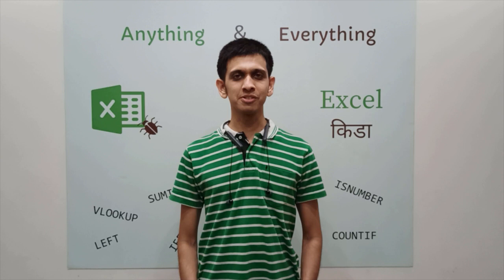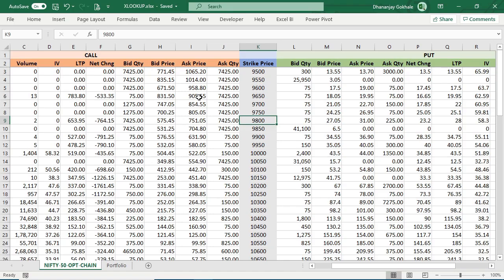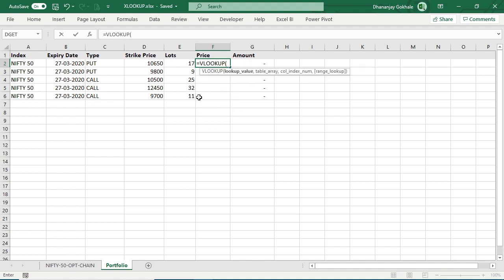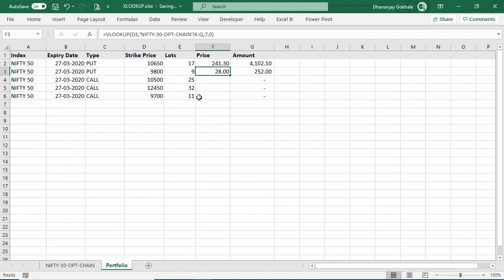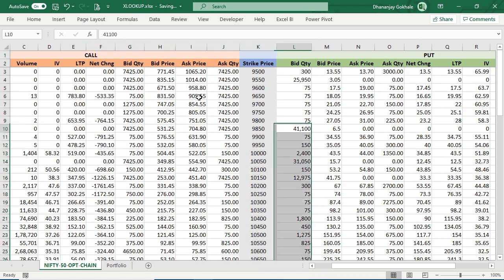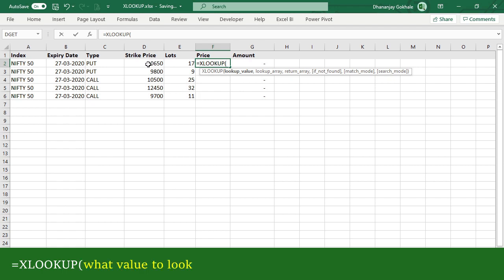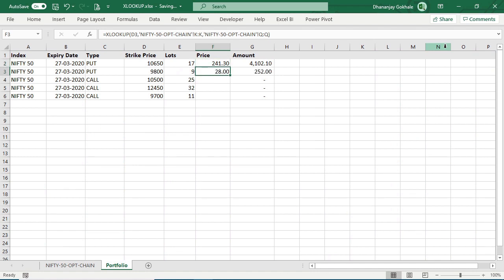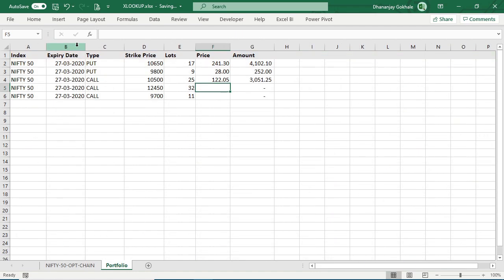XLOOKUP: NSE Option Chain Example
This video demonstrates how to apply XLOOKUP function of excel, to fetch corresponding LTP from NSE option chain table of Call and Put